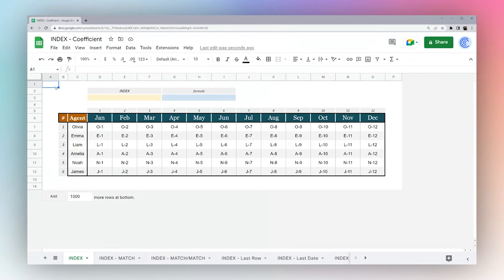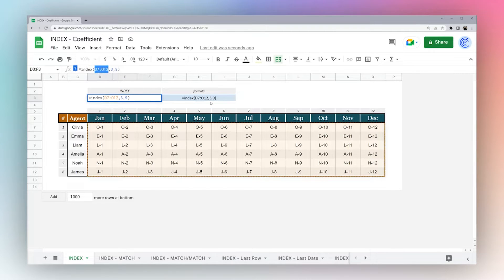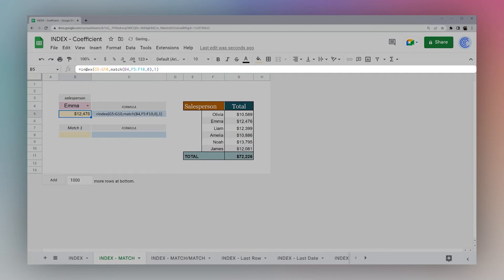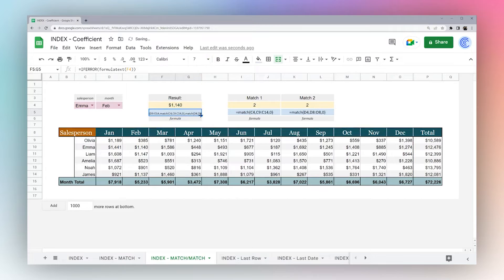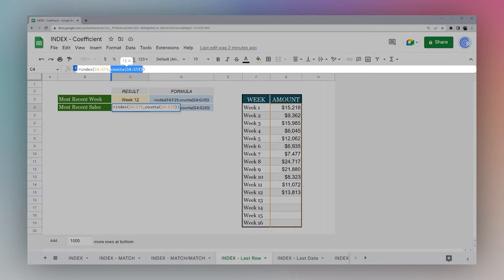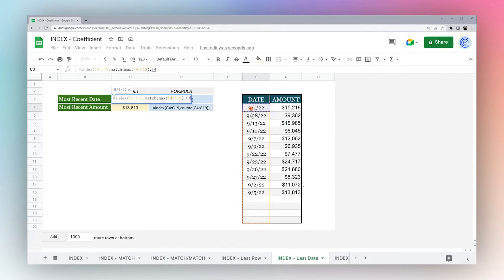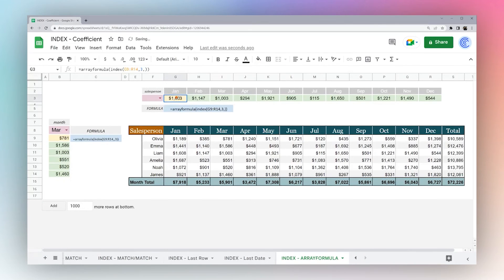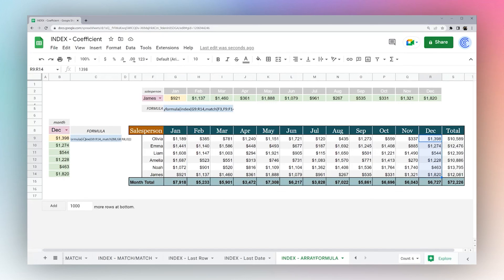Google Sheets INDEX Function: How To and Use Cases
Learn how to use the Google Sheets INDEX function to get data from the cell, which intersects with the specified row and column. In the formula helper, reference refers to the table where you want to look up, then you'll specify the row and column number.

► Follow along with the full step-by-step tutorial on using Index in Google Sheets

Video Timeline
00:00: Introduction
00:15: Definition of Google Sheets Index Function
00:30: Google Formula Helper
00:45: Google Sheets Index Sample
02:01: Google Sheets Index Use Cases
06:15: Index to Find Last Row
07:53: Index to Find Most Recent Date
10:20: Google Sheets Array Index